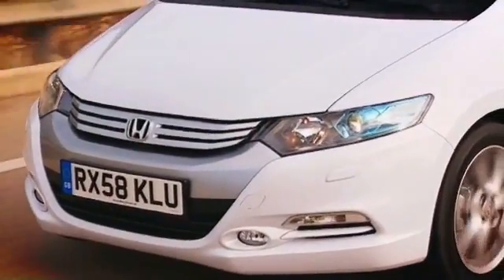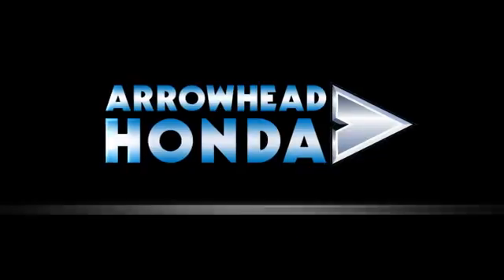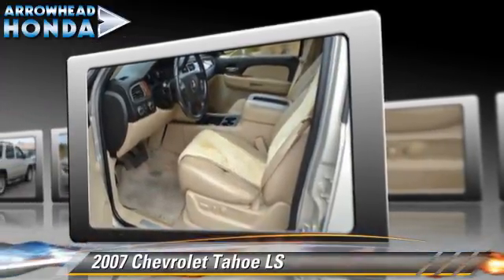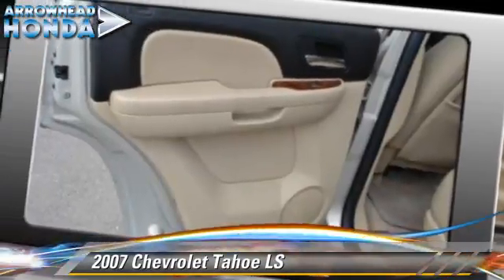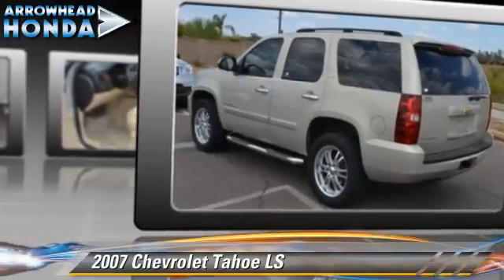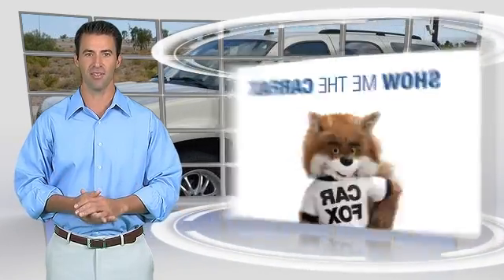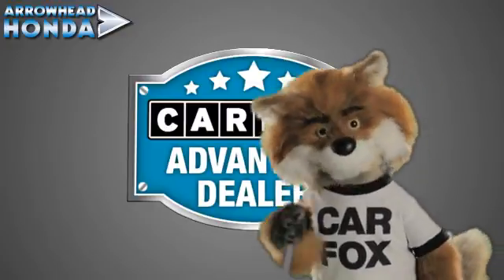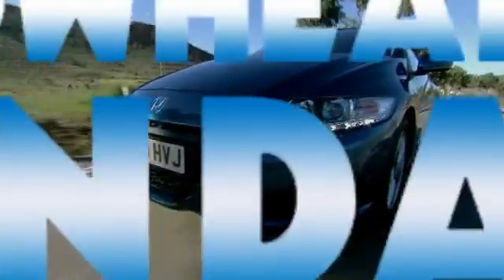Arrowhead Honda, Peoria AZ 85382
Arrowhead Honda

[DFIN:2:2381899:I:648ECBE3:5a58cc21bf219da278a73485f864edeb]